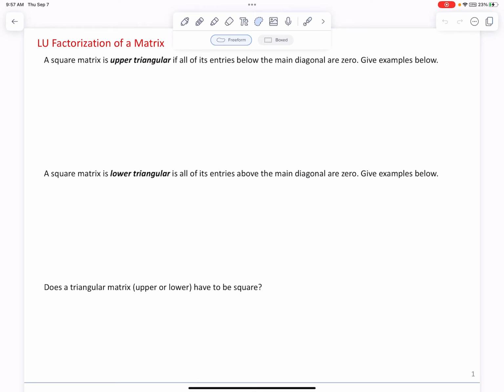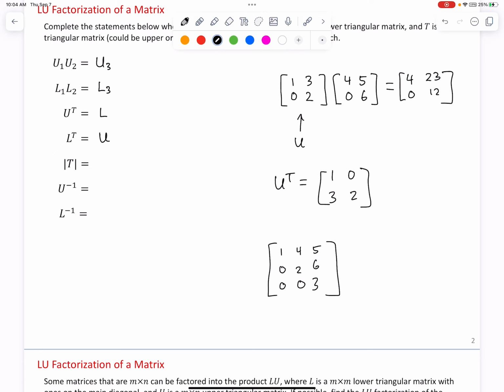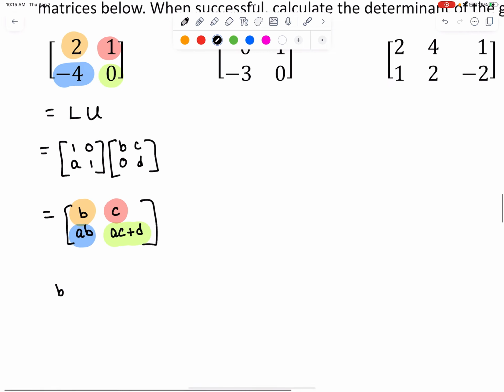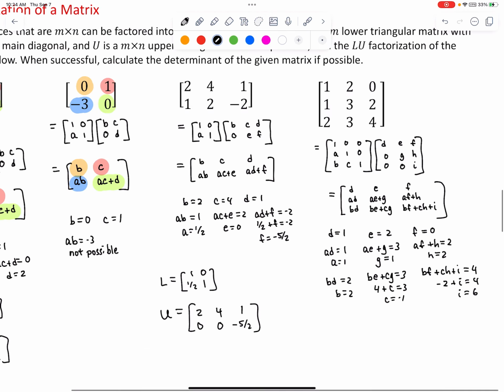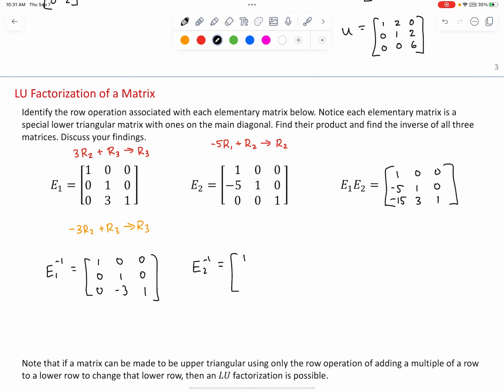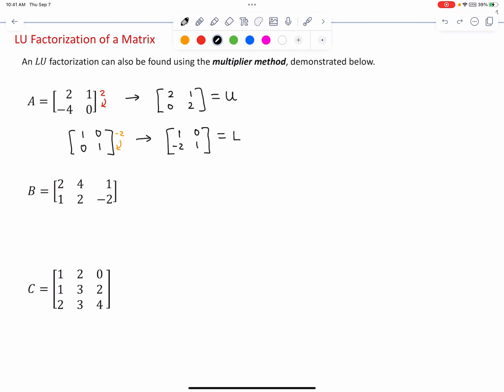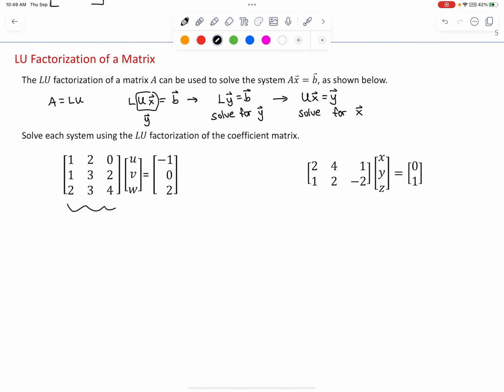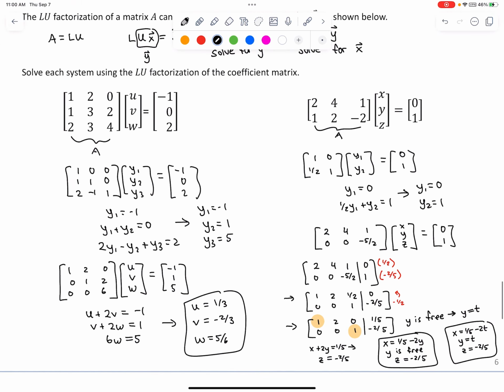Linear Algebra: LU Factorization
Discusses triangular matrices, LU factorizations, and using LU factorizations to solve systems of linear equations.

0:00 Page 1 Upper and lower triangular matrices
3:04 Page 2 Properties of triangular matrices
9:28 Page 3 LU factorization by direct computation
21:37 Page 4 Basis for using row operations to find LU factorizations
28:11 Page 5 LU factorization by the multiplier method
35:31 Page 6 Using LU factorizations to solve systems of linear equations